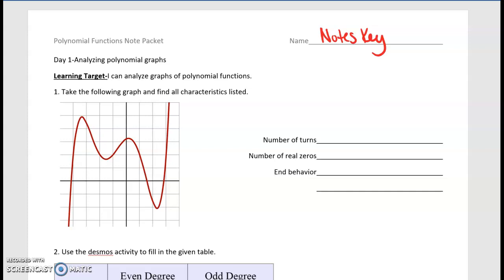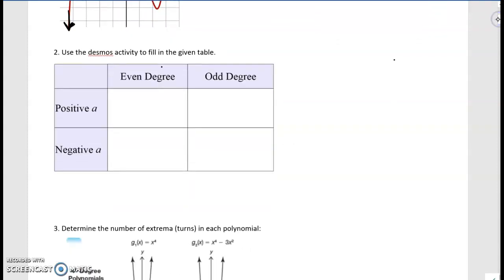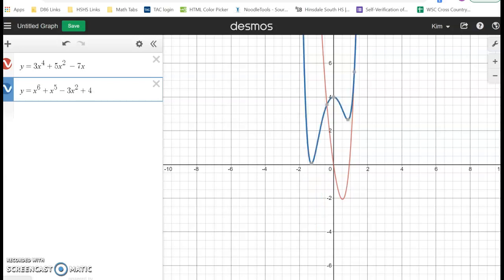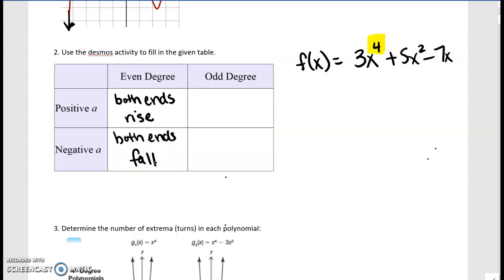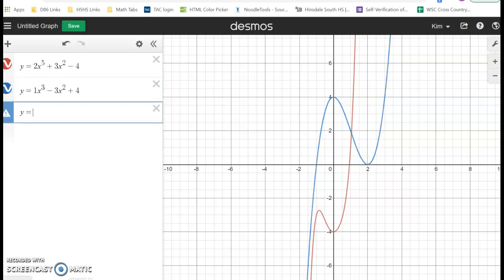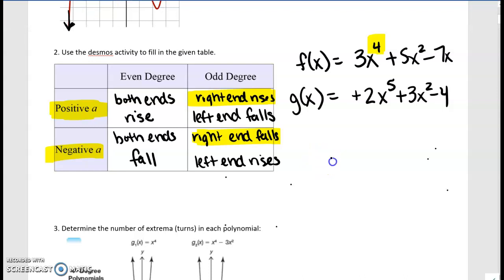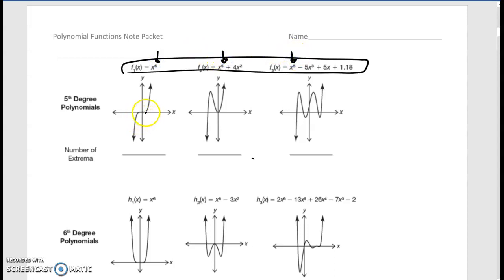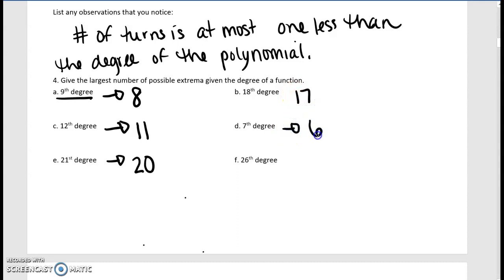Analyzing Polynomials Day 1